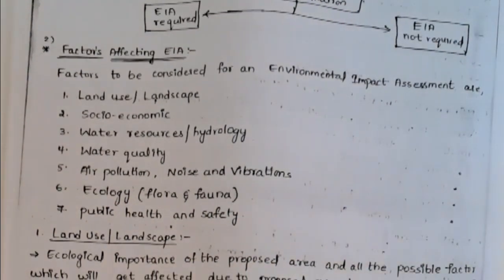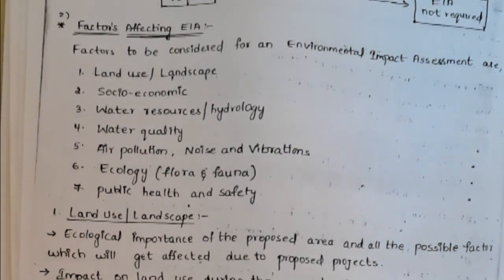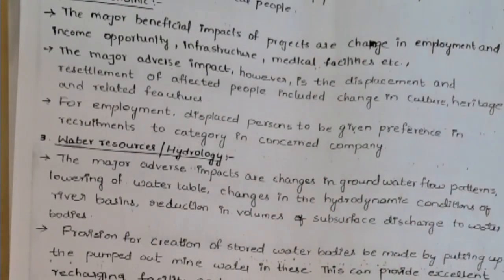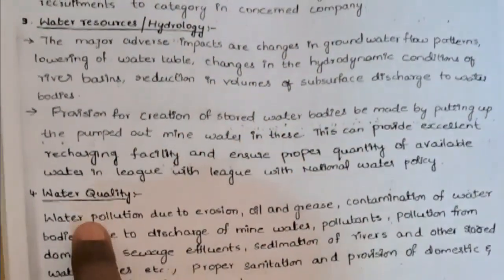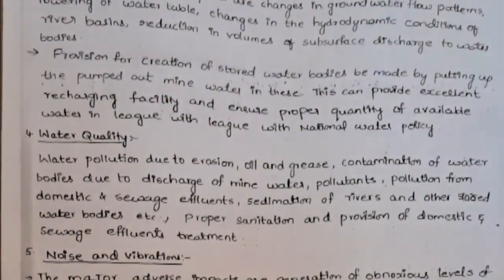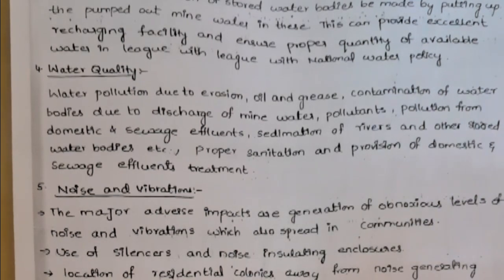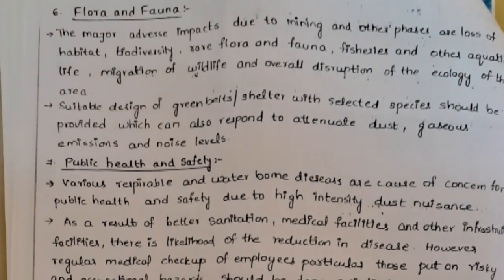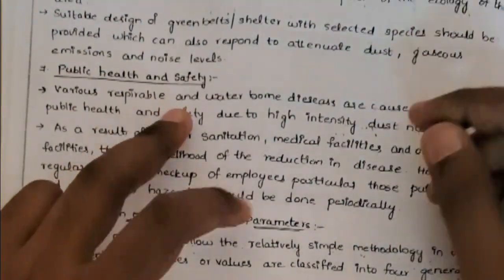Factors Affecting Environmental Impact Assesment (EIA)